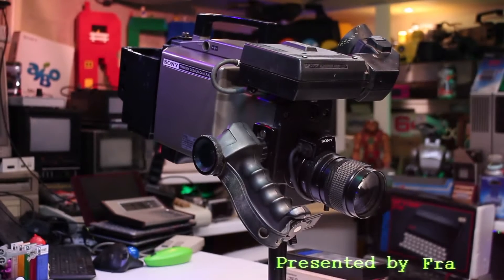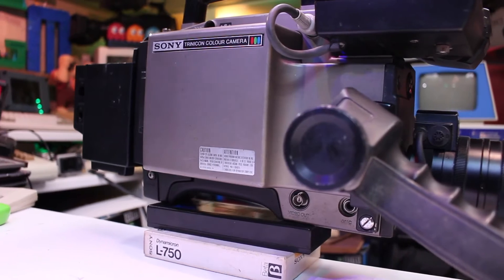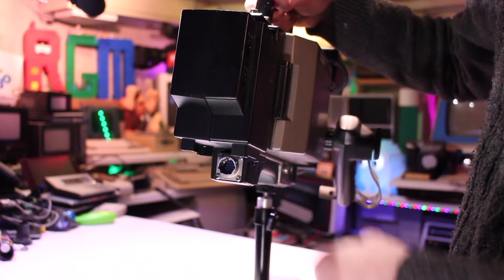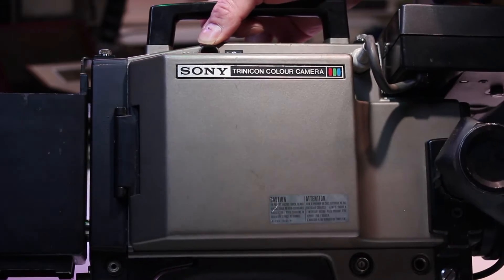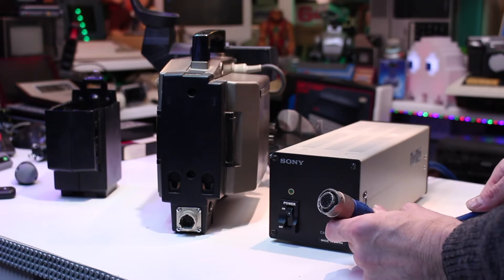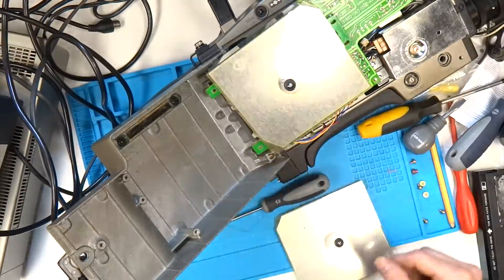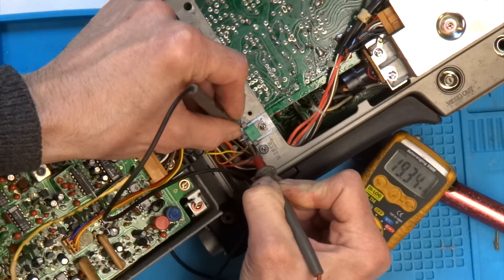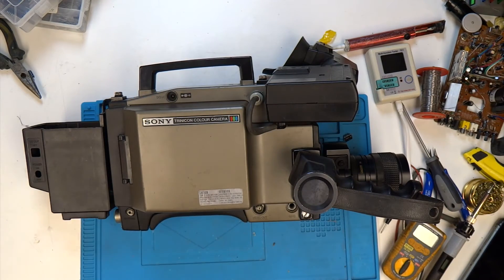SONY DXC-1640P Trinicon mixed field pickup tube Broadcast Video Camera from the 1970's Repair Pt 1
This video camera is not working.  In pt 1 we will have a look at this camera and then look at it internally to try and establish what has gone wrong.
Any help or feedback on reparing this would be great please comment.